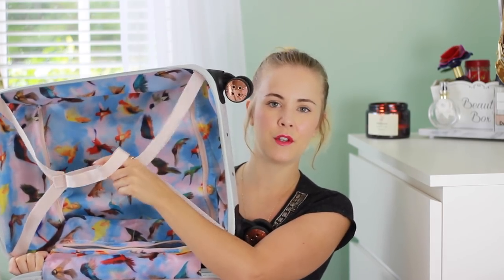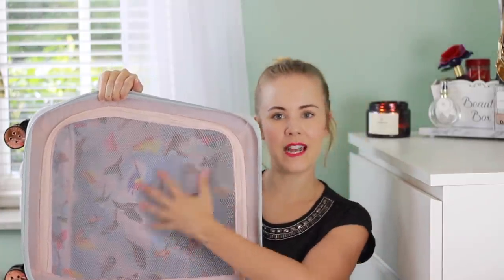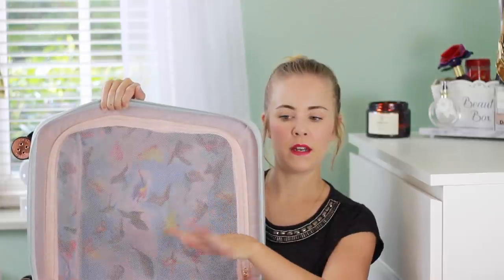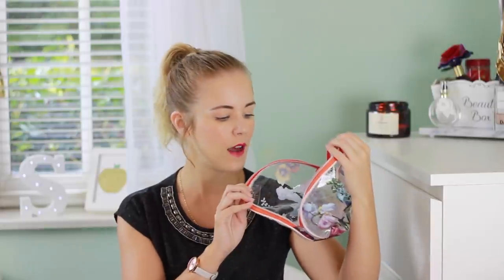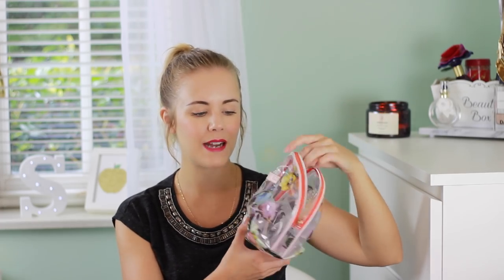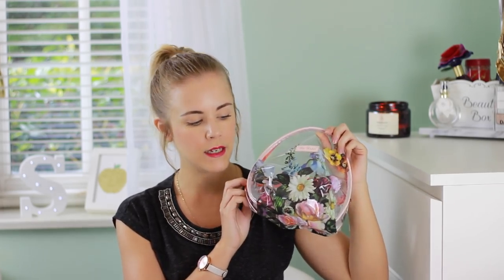My Travel Essentials | DizzyMissLizzy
A little peek into my travel bag! Check out the essentials I take away with me on my hols!

INTAGRAM: @sophy_victoria

- PRODUCTS MENTIONED -

Ted Baker Wash Bag - no longer available :(

Ted Baker Makeup Bag - no longer available :(

Not That Kind of Girl by Lena Dunham

Journal - gift so no link (soz!)

Laptop Case

Travel Trousers - Primark (no link soz!)

Outro Music - High Above by Ryan Little (sourced from Free Music Archive)